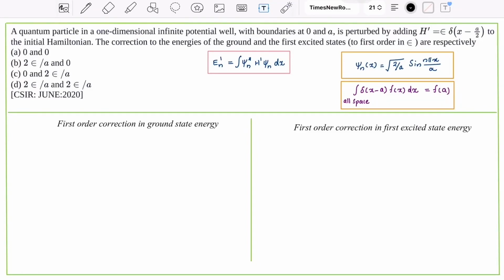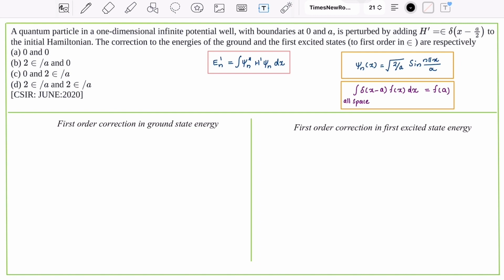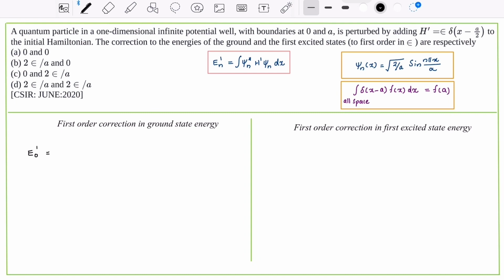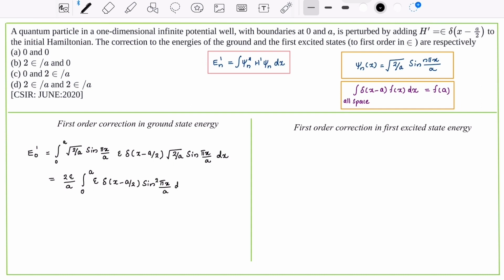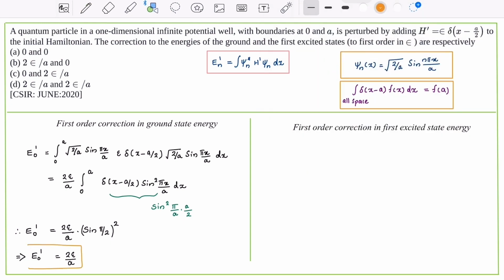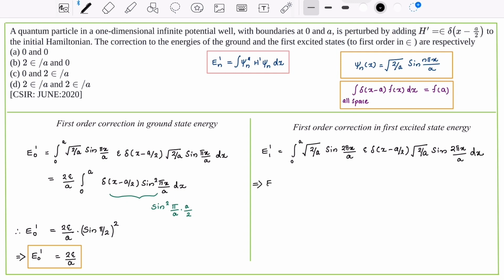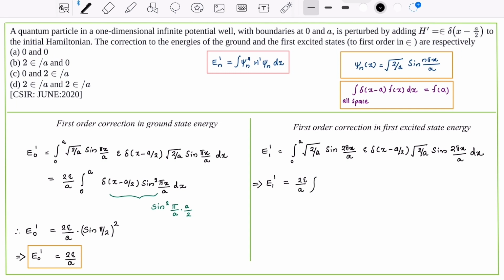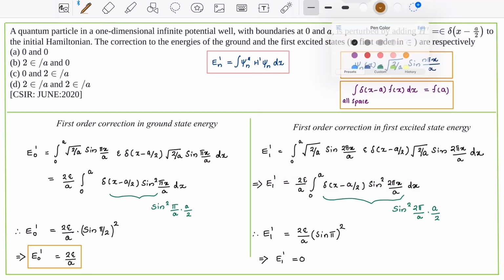PROBLEM 140: CSIR JUNE 2020: Quantum Mechanics.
A problem using perturbation theory.